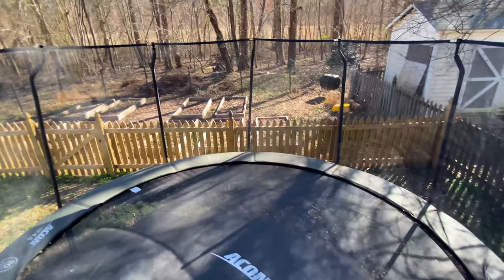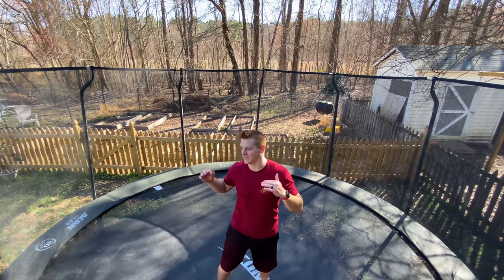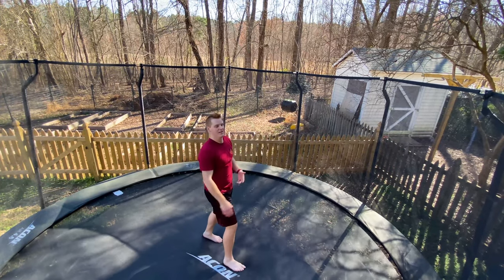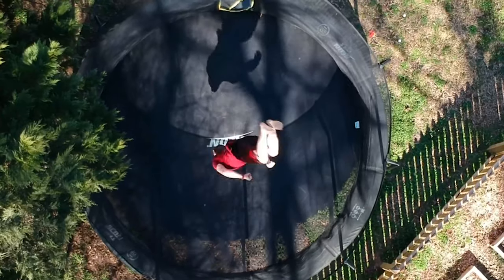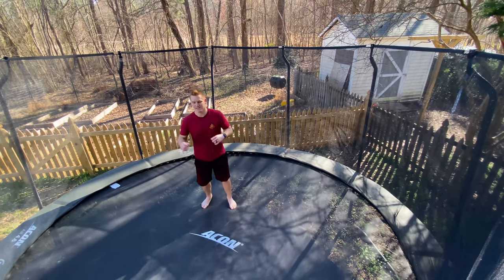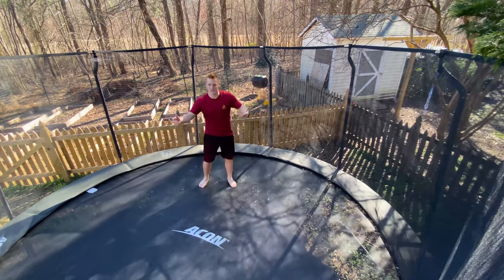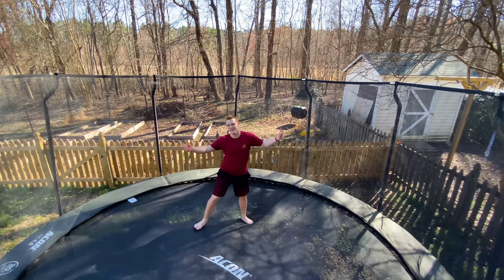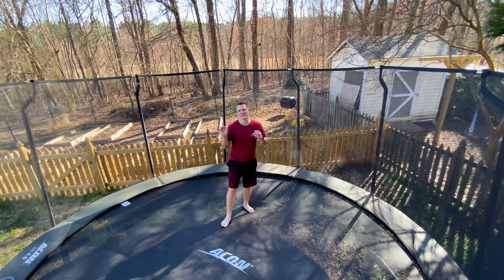3 EASY Ways To Learn A Double Full On Trampoline! | Tricking Tutorial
It's really all in how you THINK about it!

Hopefully this can help you learn your double full on trampoline!

Also, this ended up being a Sunday upload. Don't listen to past me about that.

I have a discord server just for patrons, you can do private lessons with me and a lot more awesome perks!

If you want one of the dope shirts I wear in my videos, you can get them from Teefury! Ask me if you want a link to a specific shirt I wear!

How I keep my headphones in at sessions and on trampoline:

Camera I use (it's just my phone):

0:00 Intro
1:08 Prerequisites
1:47 Method 1 Full Micro Turns
4:27 A Few Common Mistakes
6:18 Method 2 Front Flip Progression (Rudy)
11:01 Method 3 Side Flip Progression (Side Full)
14:52 Closing Thoughts